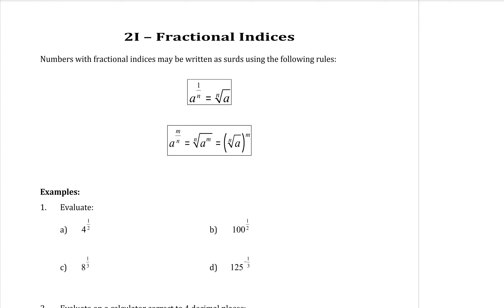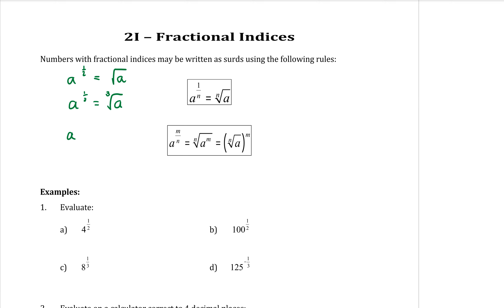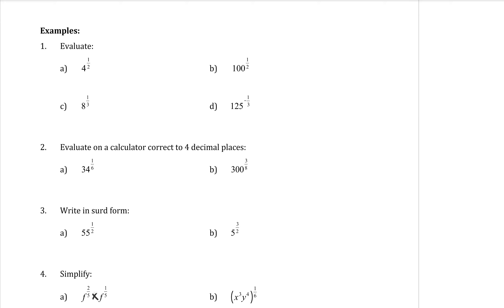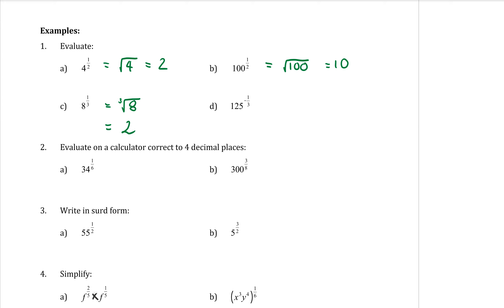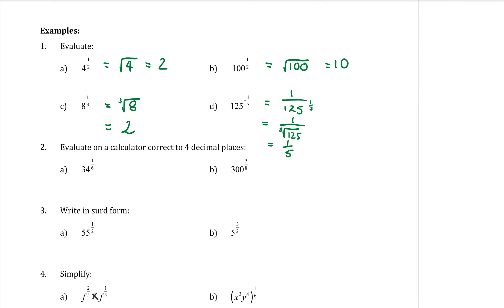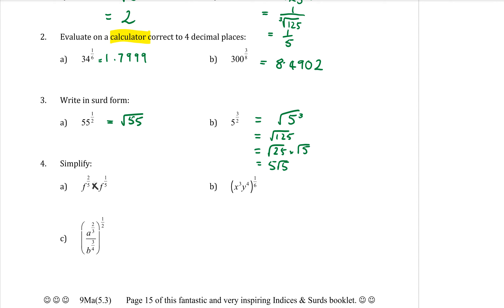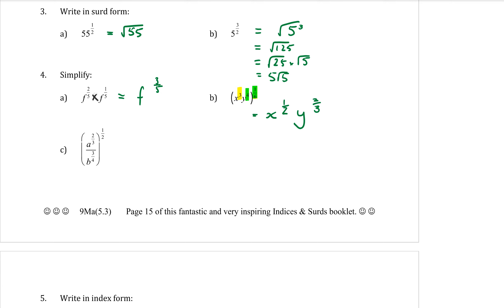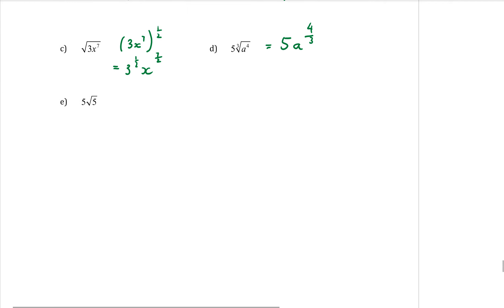Year 10 5.3 Indices and Surds 9 - Fractional Indices